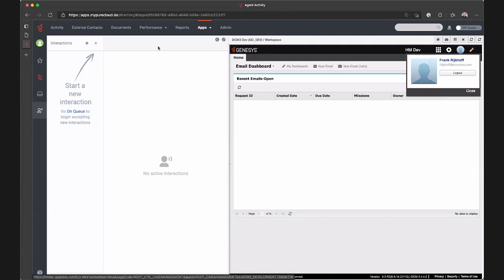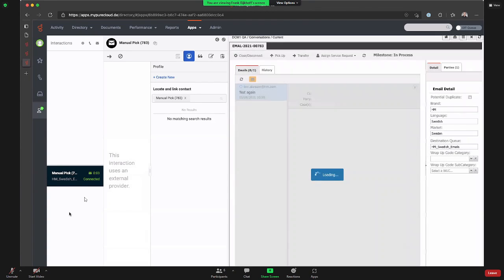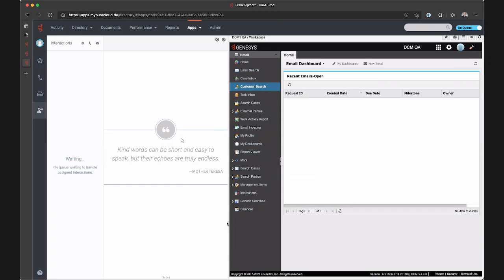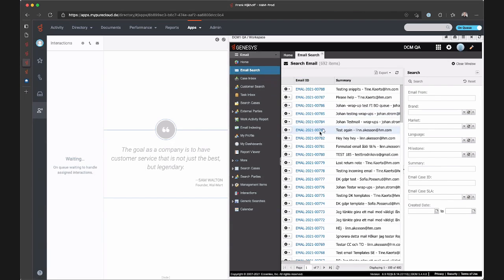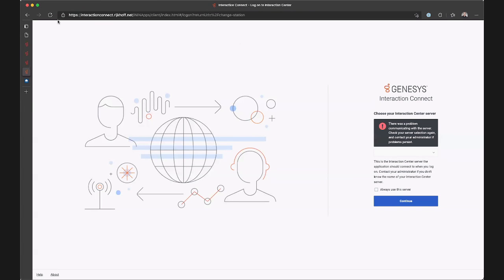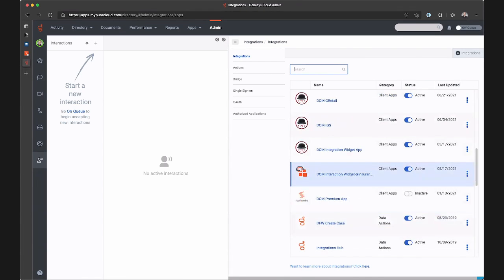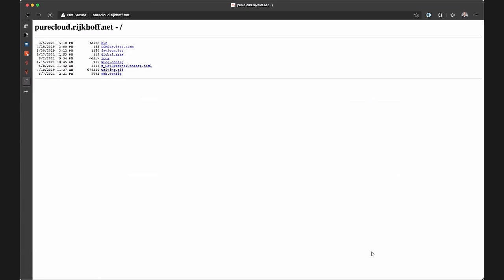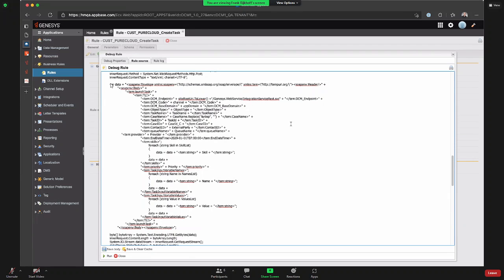Genesys DCM Intro with Frank